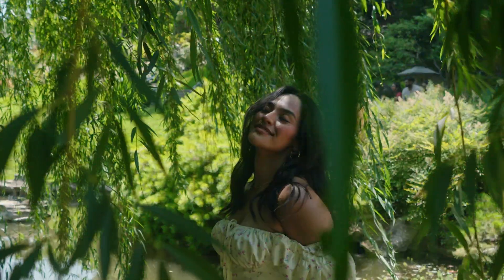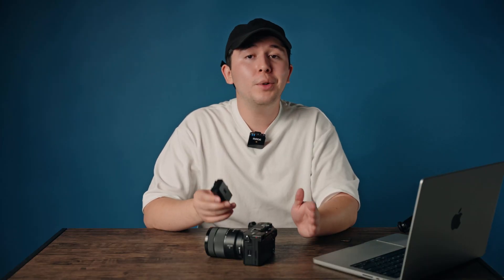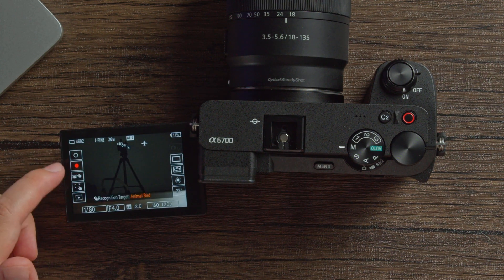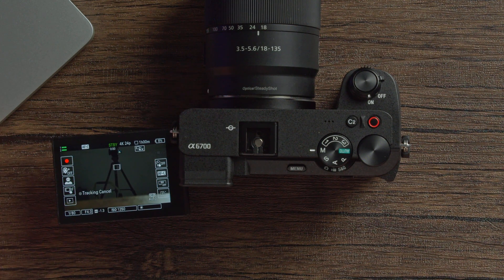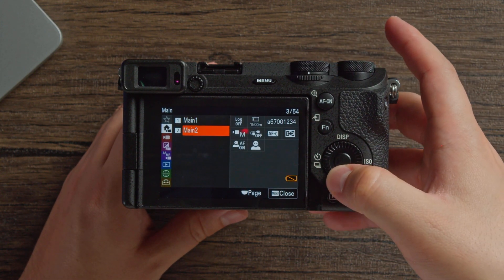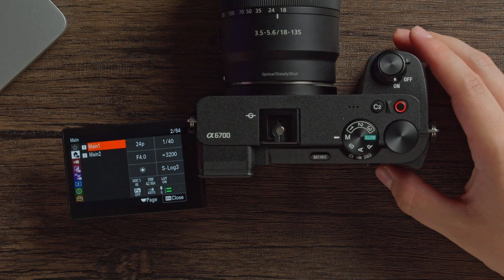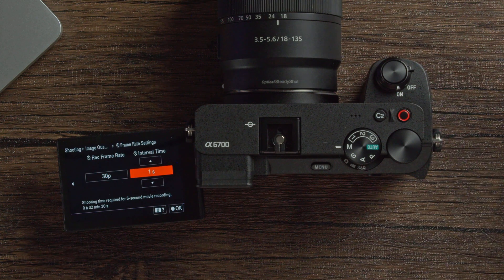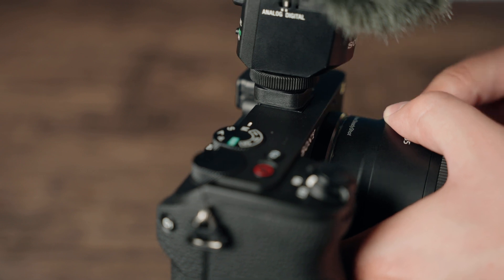Sony A6700 Tutorial (Under 9 Minutes)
The Sony a6700 is designed for serious photographers and filmmakers wanting to capture a superior image and video quality 🔥

It has:
- 26.0MP back-illuminated Exmor R CMOS and Powerful BIONZ XR Image Processing Engine.
- 14+ stops of dynamic range
- Dedicated AI Processing Unit
- Advanced Image stabilization and up to 5-stops compensation effect
-4K will full pixel readout, 6K oversampling, 4:2:2 10 bit, All-I, 4K 120p, HD 240p.The Sony A6700 is designed for serious photographers and filmmakers wanting to capture superior image and video quality 🔥